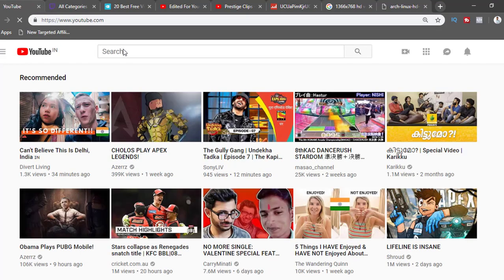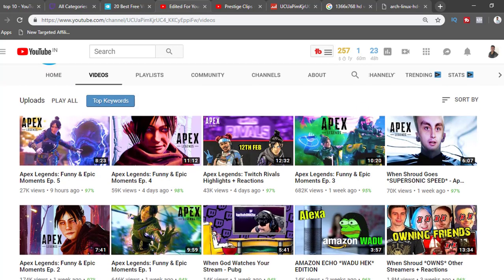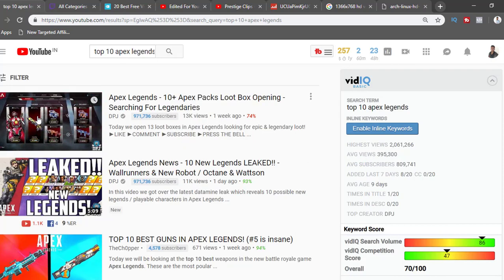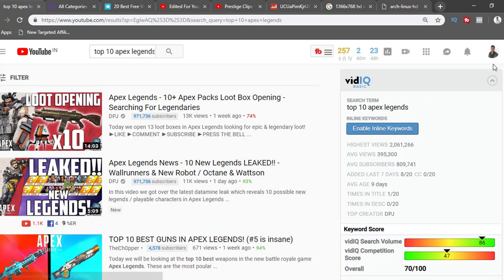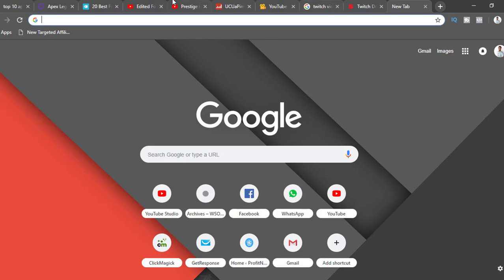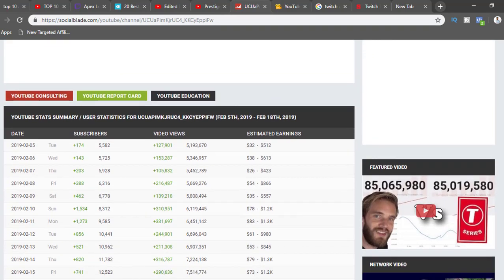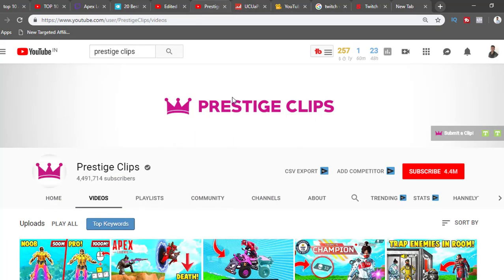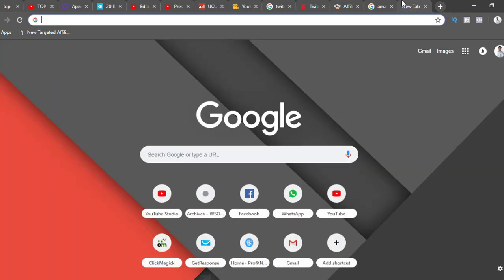How To Make Money With Apex Legends - $100/Day (3 Methods)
Make Money In 24 Hours Hope you liked this video about how to make money with Apex Legends and I hope you got the value and will take action on it.

I have discussed 3 main methods in this video including:

1) How to find and upload the videos to your own channel.
2) How to monetize with Youtube Ads.
3) How to make money with CPA offers and Amazon Associates with Apex Legends videos.

- and that's how you'll be able to earn money with Apex Legends this year 2019.

The key with the method I have explained above is to create compilation videos regularly and post it daily as it will not take much work because you are using other's videos. The best part is that Apex Legends is not the only game you can go after. Since its trending, you should upload about that and most likely there'll be more games that'll go viral and upload about them too... this will work like a charm and you'll attract a lot of views.

NOTE: Make sure you give credits where its due at the end of the video description.